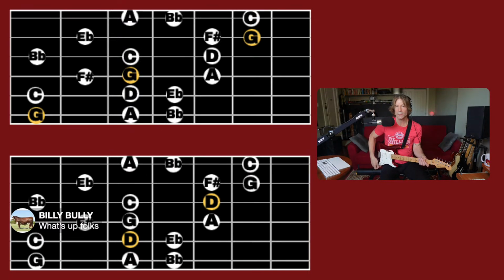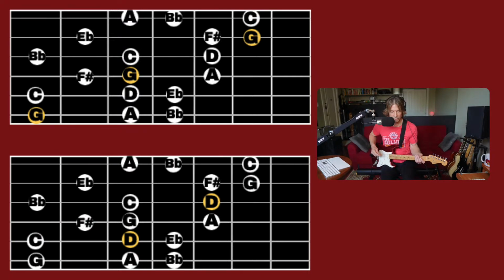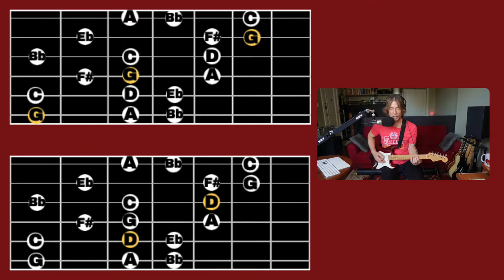How to play the Phrygian Dominant Mode 3 Notes Per String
📒 Video Notes 📒

Hello Cherries! Welcome to LIVE Jerry Cherry Sunday Ep 181 In todays video I’m going to show you How to play the Phrygian Dominant Mode 3 Notes Per String.

⏰TIMESTAMPS ⏰

00:00 Video Start

Checkout my new guitar course "Essential Skills” Collection for Guitar"

   = I’ll explain to you the way the notes are
      laid out in the most understandable way possible.
   = This allows you to be able to access the notes instantly.
   = It is the secret to being good at guitar.
   = It makes you better at every area of your guitar playing.
   = Understanding of what notes and chords work together.
   = Craft your song writing and improvisational skills.
= 3. Playing the Blues
   = Rhythms helping you with feel and timing.
   = Playing different 12 bar blues progressions for jam sessions.
   = Understanding of intonation and string bending.

Question:
In what ways do you use the Phrygian Dominant Mode?

Here's the guitar gear I used in this video:

= Boss BD-2 Blues Driver Guitar Effects Pedal
= Strymon Iridium Amp and IR Cab Simulator Pedal
= Peterson StroboStomp LE Guitar Tuner
= BOSS Loop Station – (RC-5)
= BOSS, 1/4-Inch Straight Metal Momentary Unlatch-Type Footswitch (FS-5U)
= BOSS Dual Footswitch (FS-7)
= Universal Audio Apollo Twin X QUAD Heritage Edition
= Studio Projects B1 Vocal Condenser Microphone, Cardioid
= Sony MDR7506 Professional Large Diaphragm Headphone
= Disaster Area Designs DMC.micro PRO Midi Pedal
= Truetone 1 SPOT Slim 9V DC Adapter